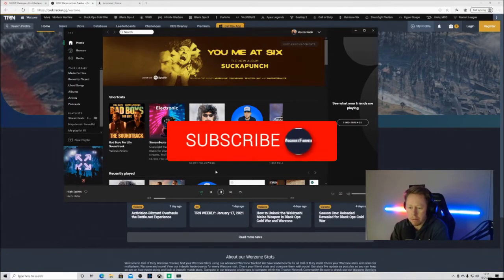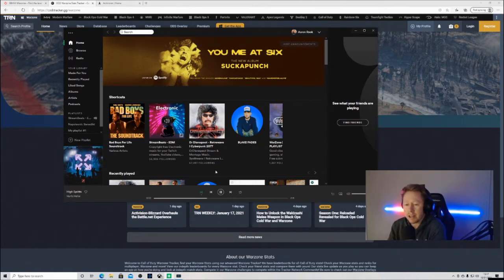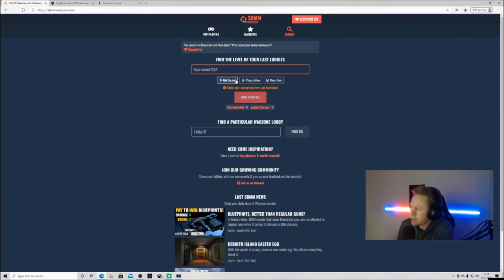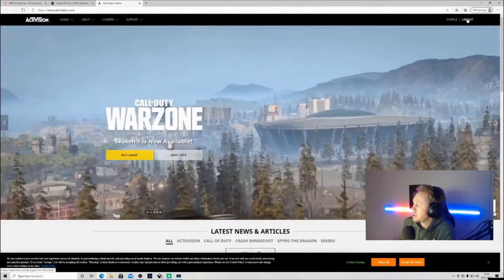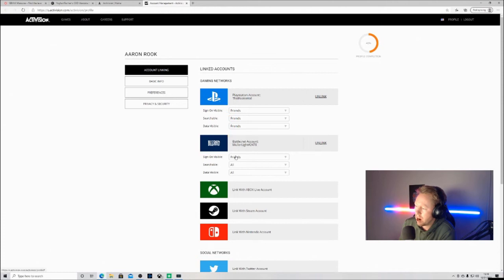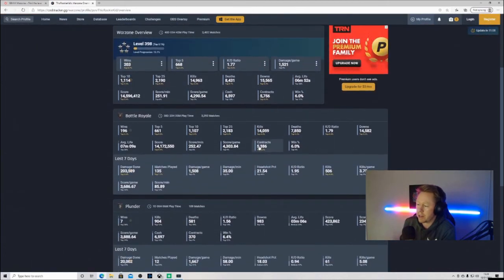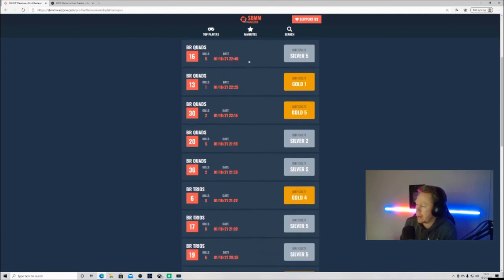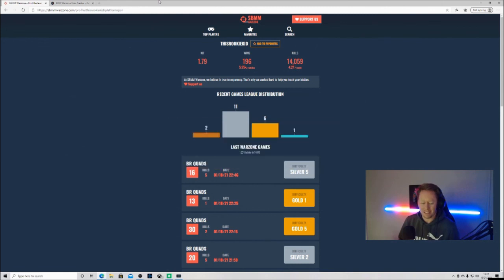How To change your ACTIVISION ACCOUNT settings from private to public for WARZONE or any COD GAME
From what the title says - just a quick guide to help you reset your stats from private to public.